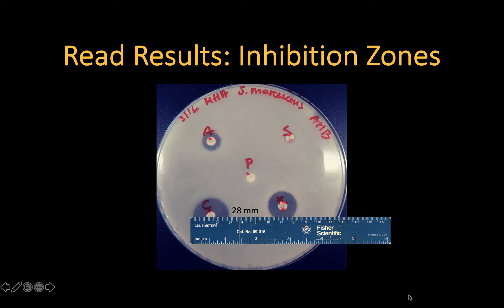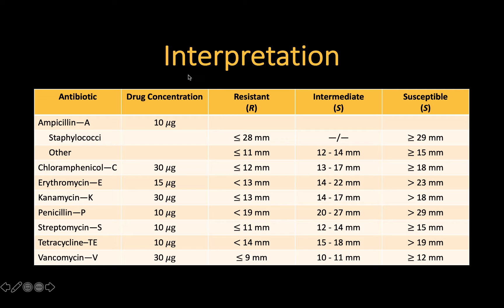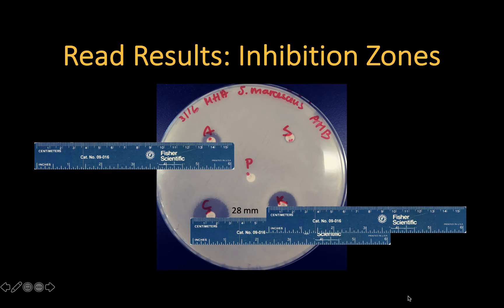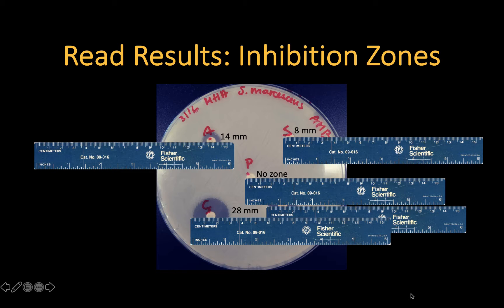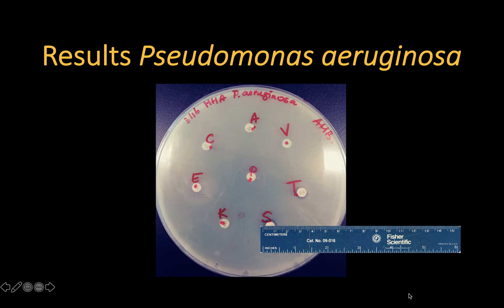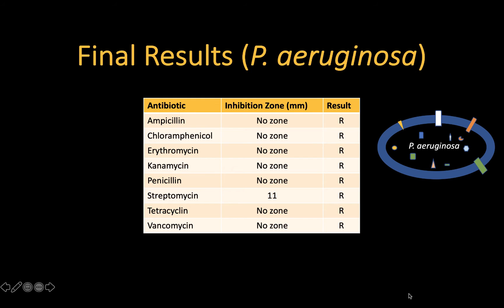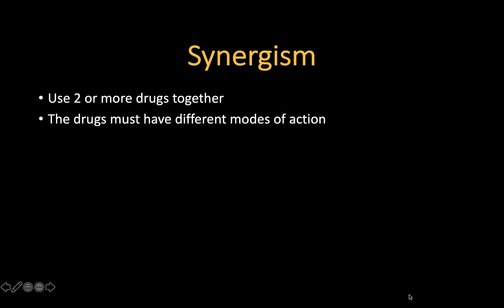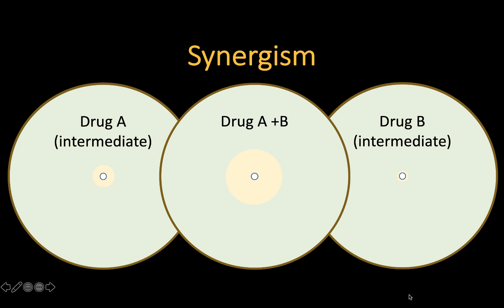Kirby Bauer Testing part 4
Interpreting Kirby Bauer results